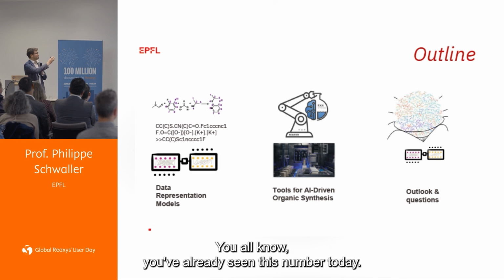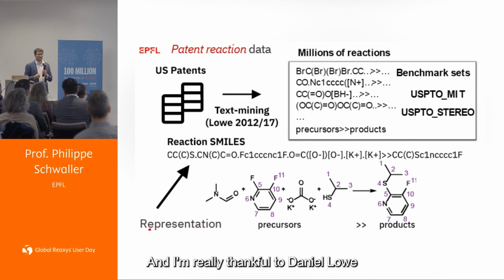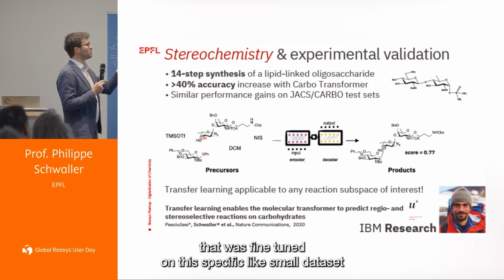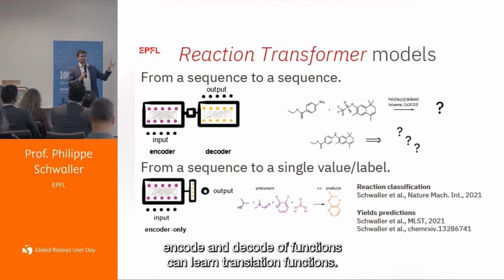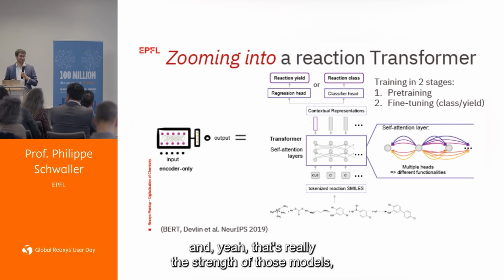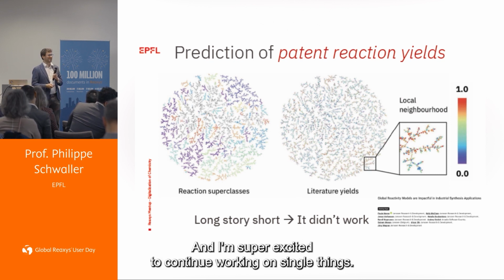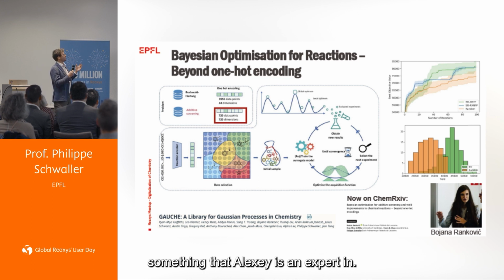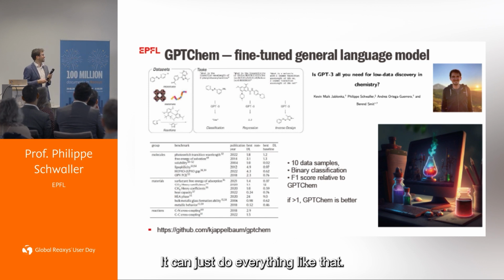Global Reaxys User Day - Prof. Philippe Schwaller of EPFL